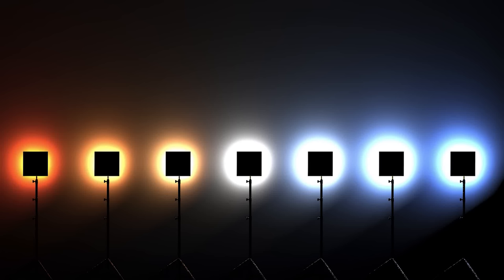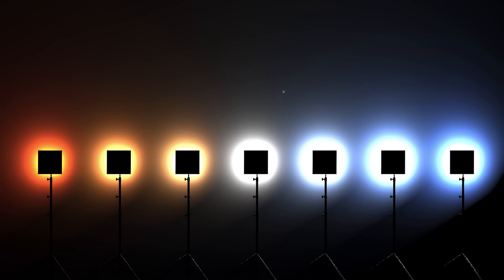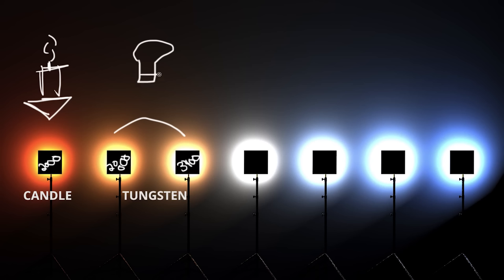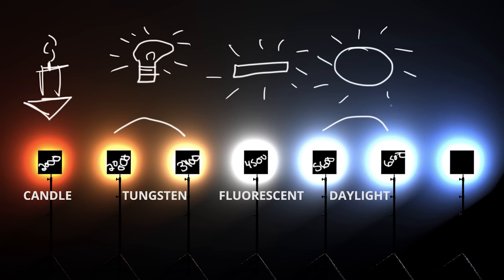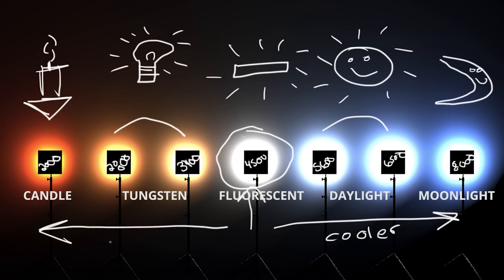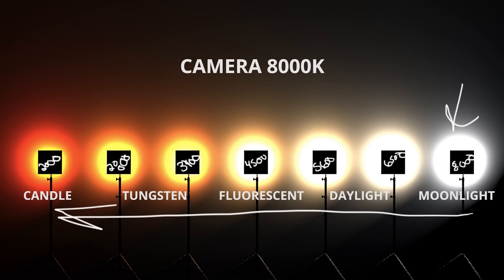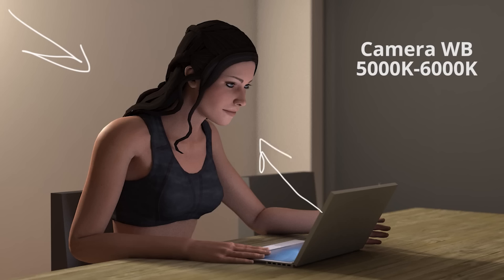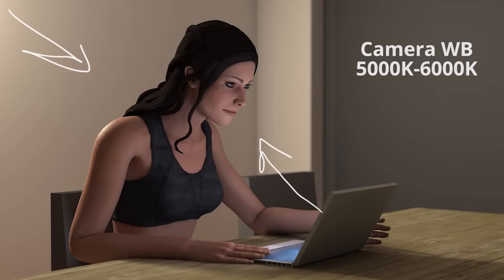White Balance & Kelvin Color temp explained 💡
Greg looks at how Kelvin color temperature effects white balance for video and still cameras. Taking control of your white balance settings will give you the creative control you need to better influence the look and feel of your shots, plus you'll get better results in post.